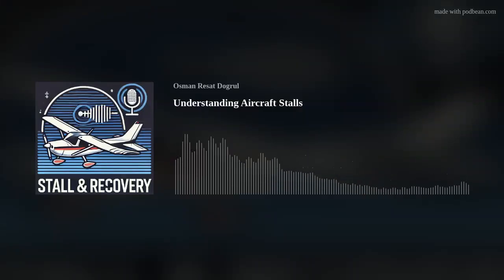Understanding Aircraft Stalls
An aircraft stalls when the smooth, laminar airflow over the wing’s upper surface separates and becomes turbulent. This happens when the critical angle of attack is exceeded, regardless of airspeed. As a result, lift is lost because the disrupted airflow increases pressure on the wing’s upper surface. The only way to recover from a stall is to reduce the angle of attack by relaxing back pressure or pushing the control column forward….